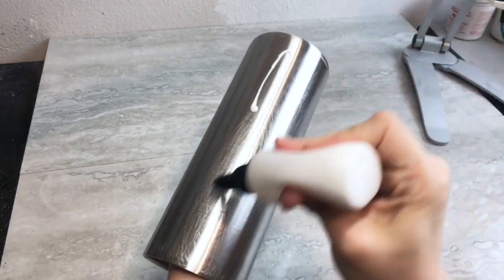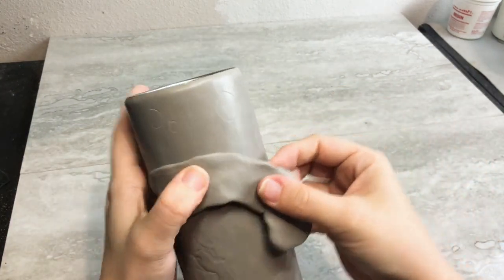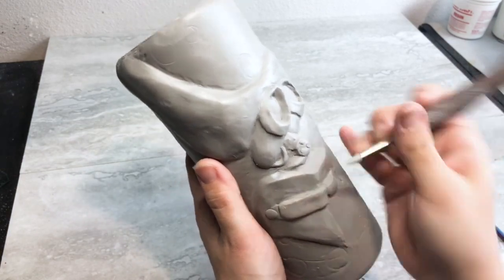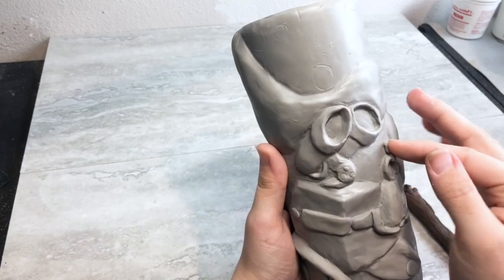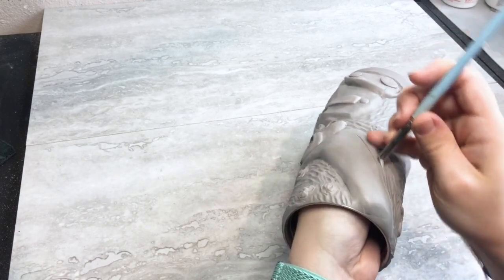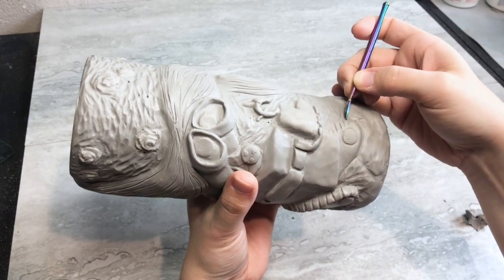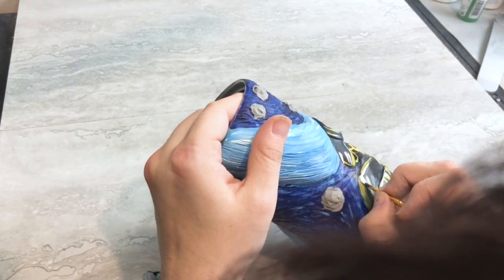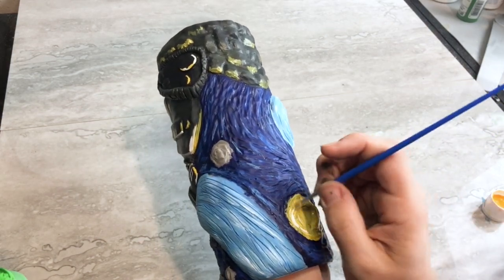Magical Wall-e Starry Night Tumbler: Transforming Van Gogh's Art (step-by-step Tutorial)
Hey, fellow ninjas! With this tumbler tutorial, I am so excited to show you how I sculpted a 3D tumbler Wall-E Starry Night out of polymer clay.

If you are making this on a tumbler, be sure to seal with an FDA compliant epoxy or an epoxy alternative like Crystalac.

Tools and Supplies I Used:
- 30 oz Hogg (Stainless Depot)
- Super Sculpey clay
- Sculpey Oven Bake Clay Adhesive
- Exacto Knife
- Clay Shapers
- Wax Carving Tools
- Ball Tools

For the paint colors, I do not remember exact colors. However, I will post the closest colors that have to what I used:
FolkArt White
FolkArt Black
FolkArt Moon Yellow
Apple Barrel Pool Blue
Ceramcoat Sunny Yellow
FolkArt Galaxy Blue
FolkArt True Blue